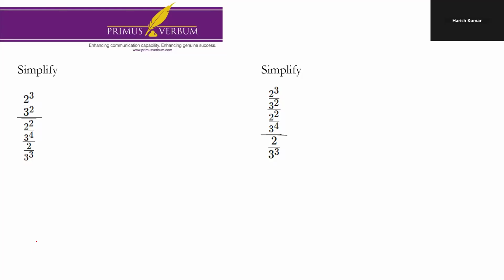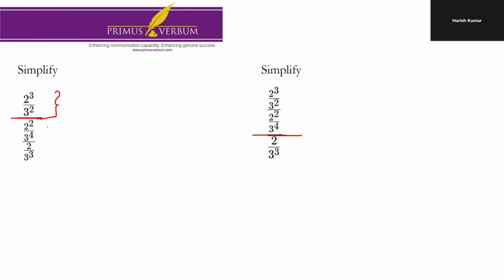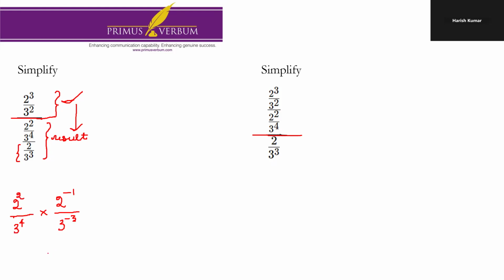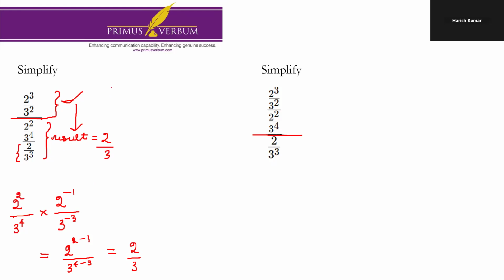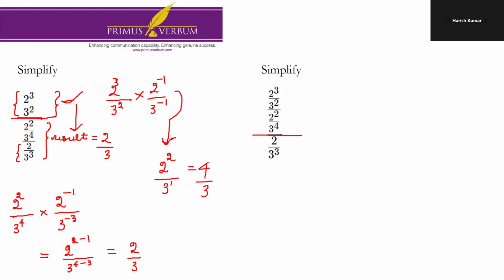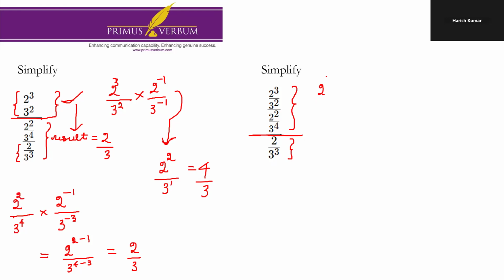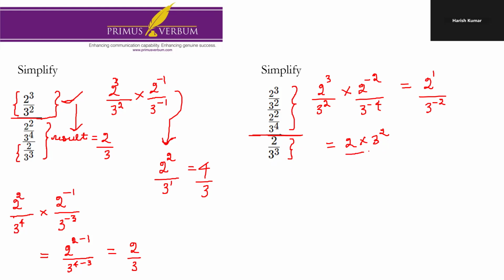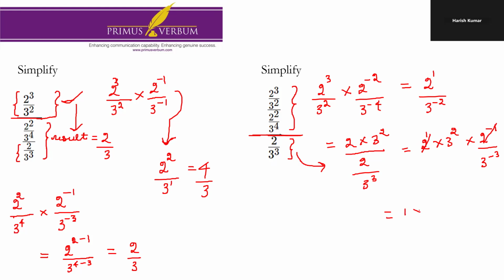Simplify two Nested fractions where the fraction components are the same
Simplify two Nested fractions where the fraction components are the same. The difference is in the major fraction grouping bar.